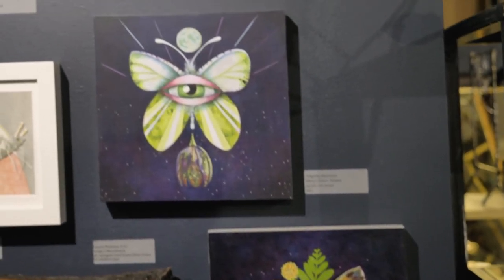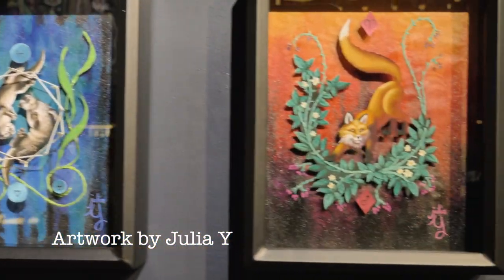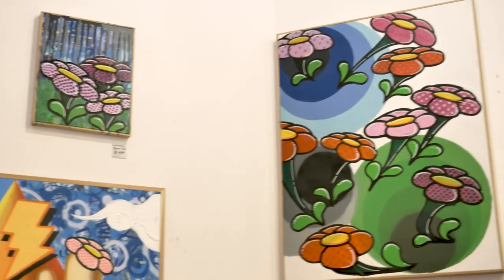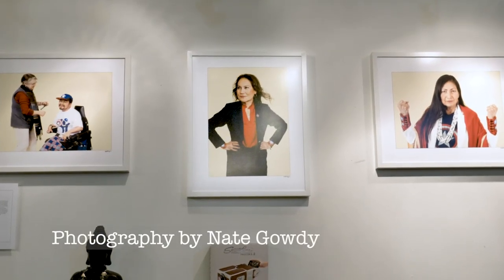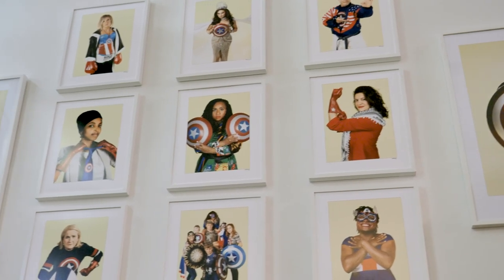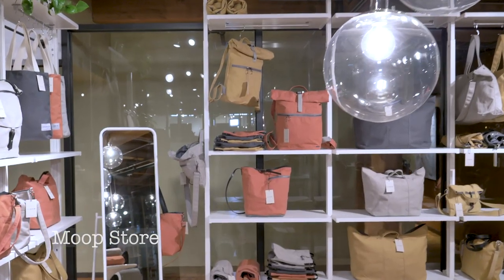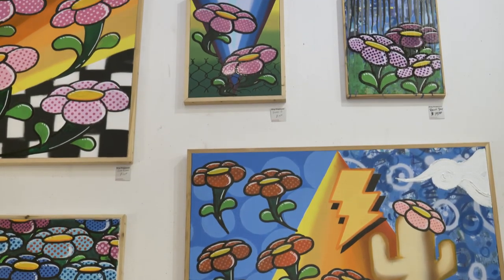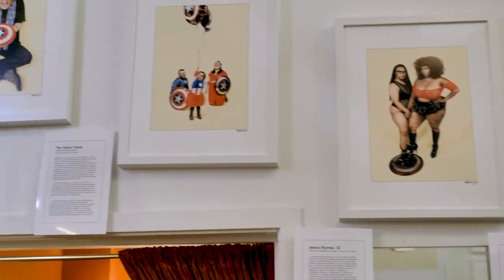Event Warning: Capitol Hill Art Walk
The Capitol Hill Art Walk is an event where you can walk to many establishments in the Capitol Hill Area to enjoy and appreciate art from local artists. It is held on the 2nd Thursday of the month, from 5 - 8 PM and later.

Julia Y:
Etsy.com/shop/JuliaYIllustrations
Facebook.com/JuliaYIllustrations

All artwork had permission to be filmed by the Artist and/or the venue.